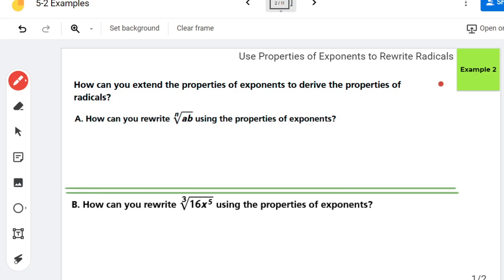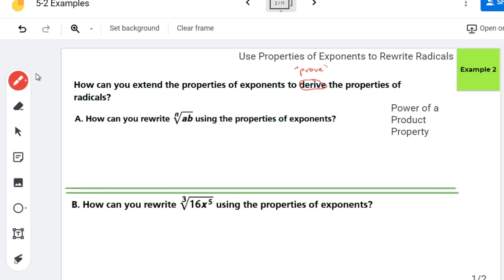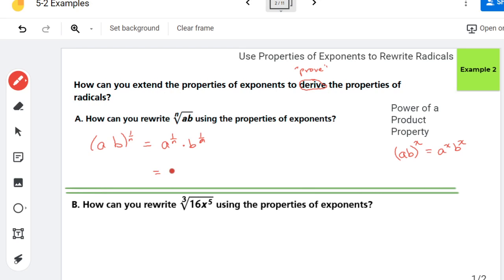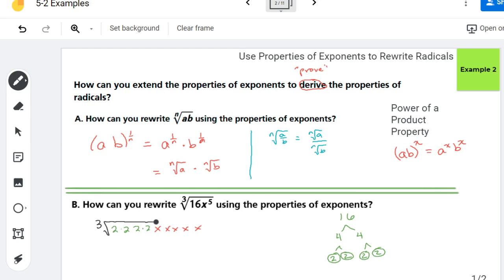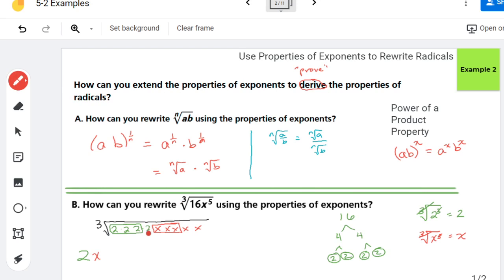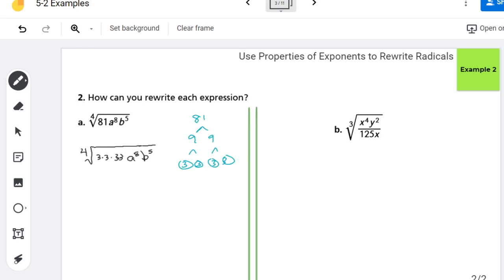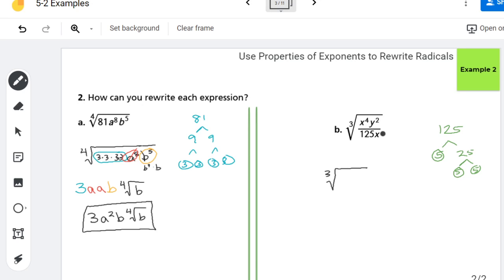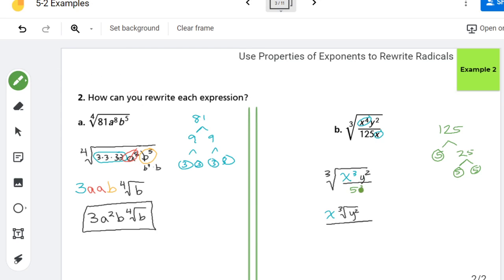Use Properties of Exponents to Rewrite Radicals